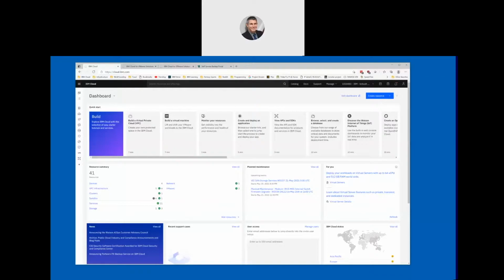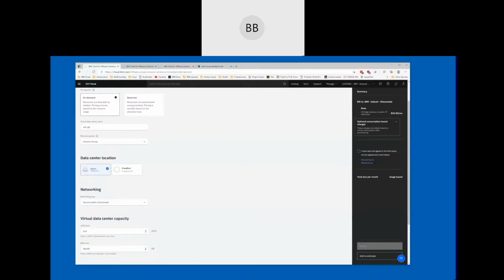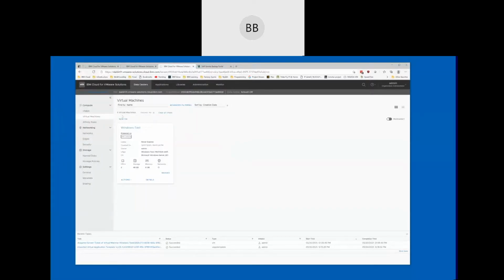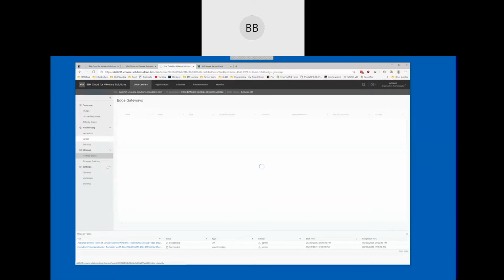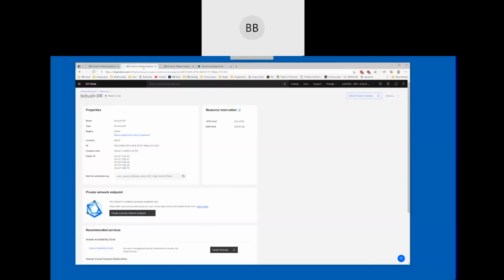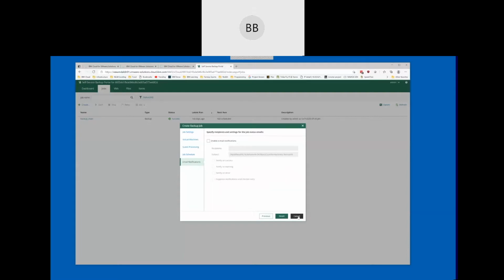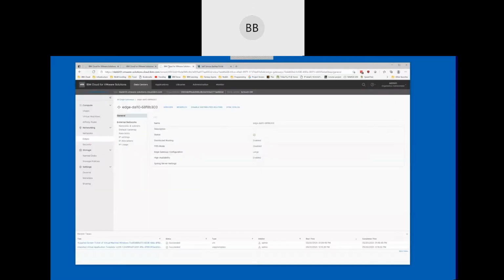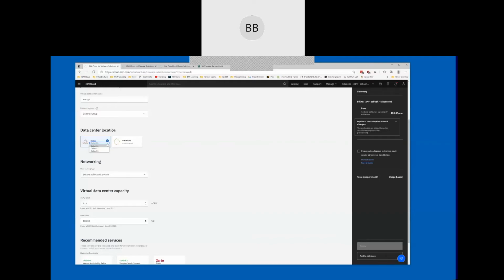nextGenIT IBMcloud VMwareCloud